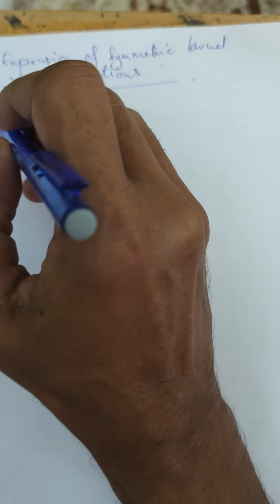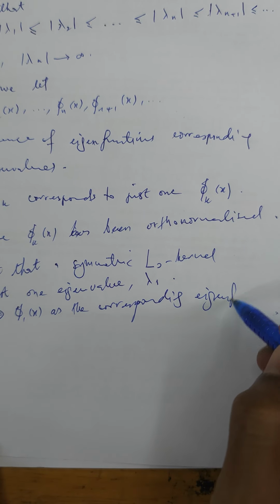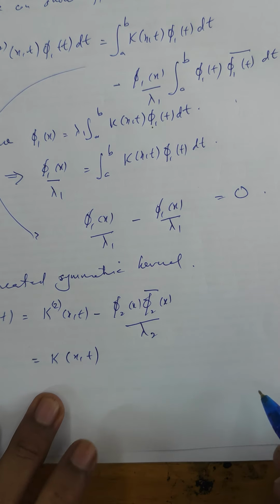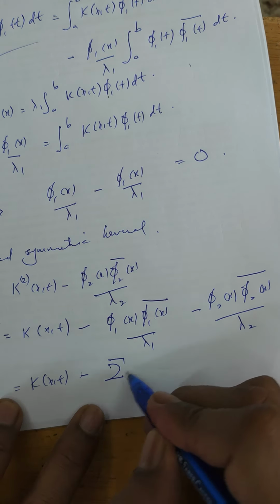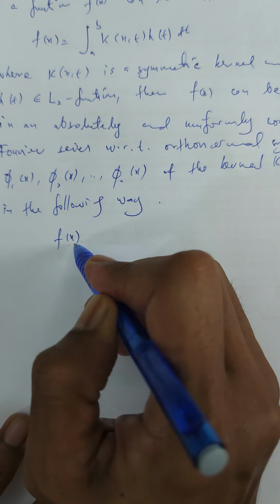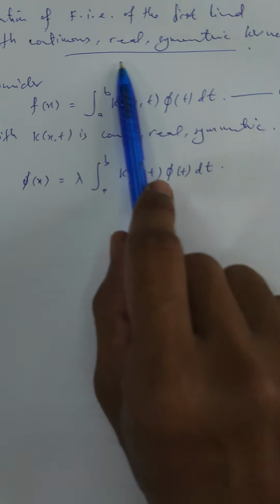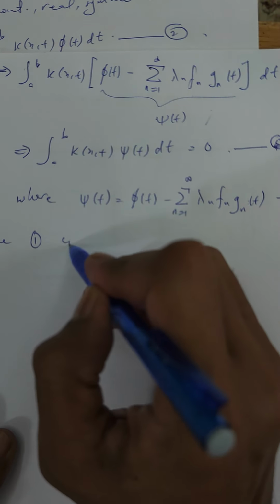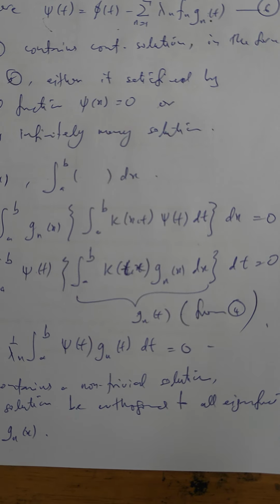mth5106 expansion of symmetric kernel in eigenfunctions #21